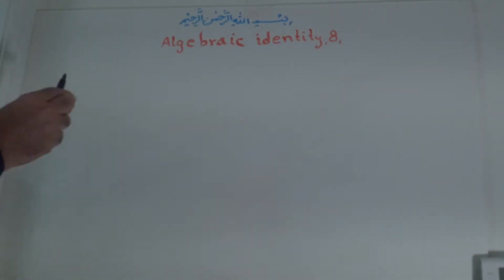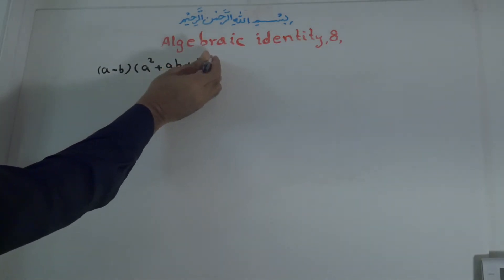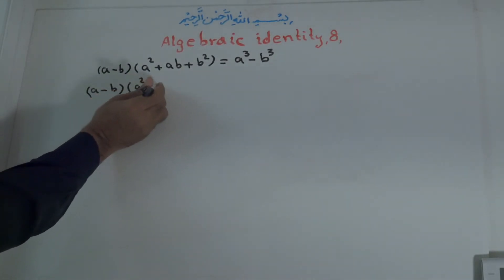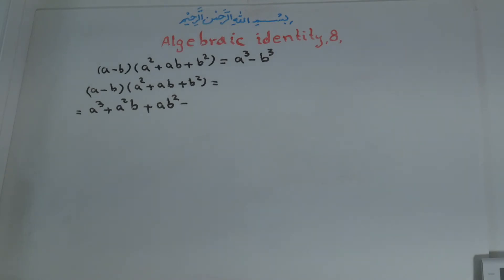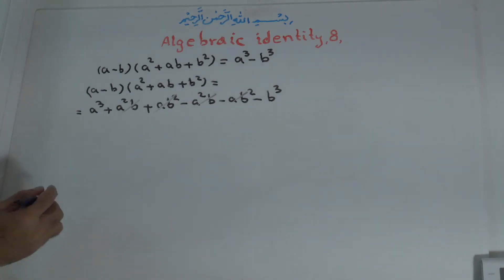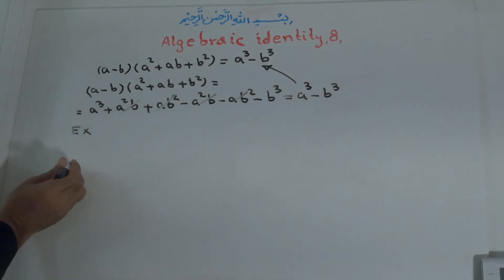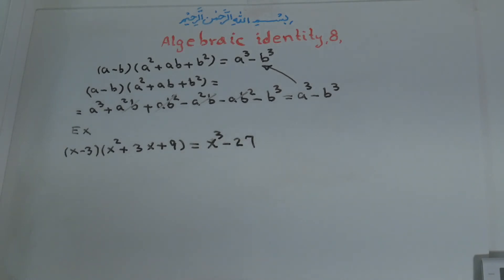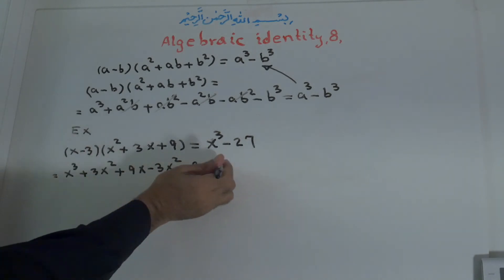102E.ALGEBRAIC IDENTITY 8